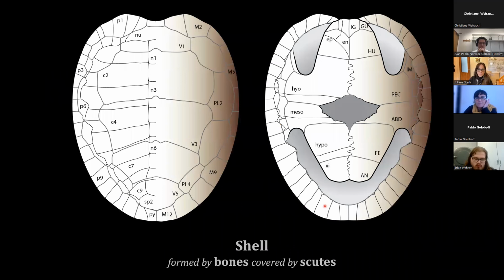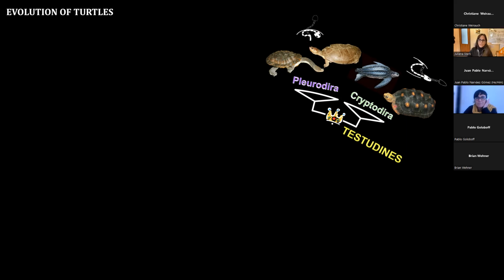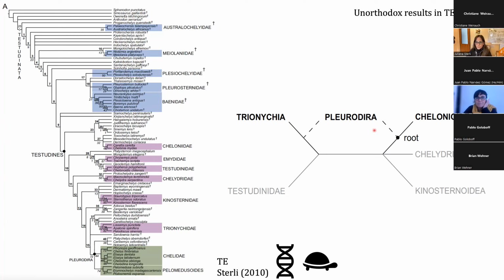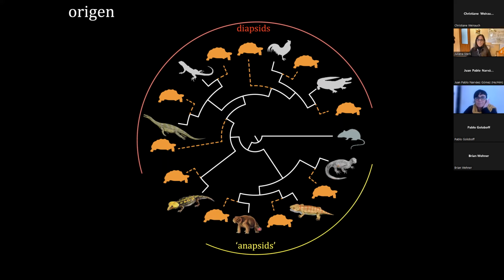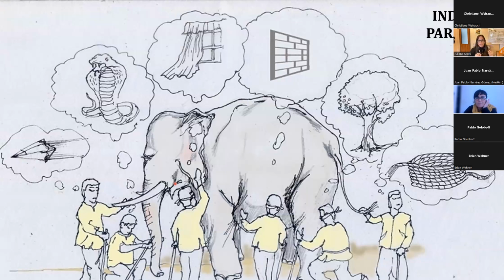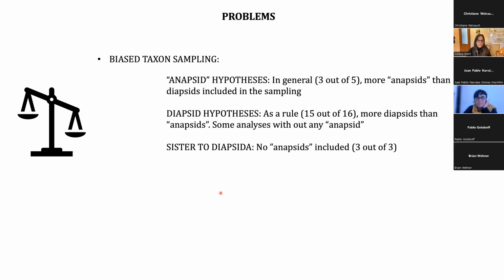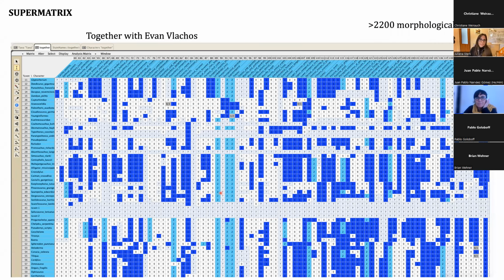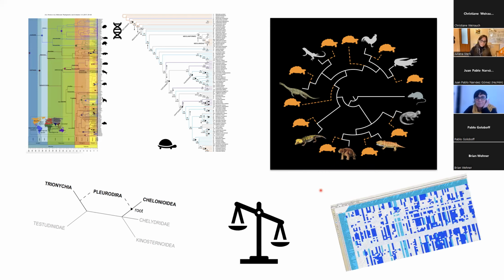WHS Breaking Isolation 24 May, 2022 Sterli